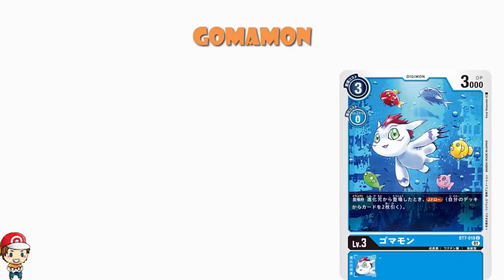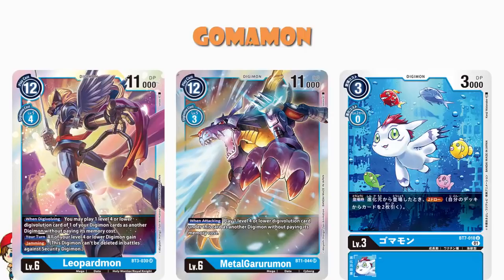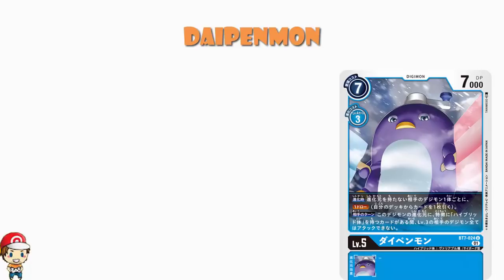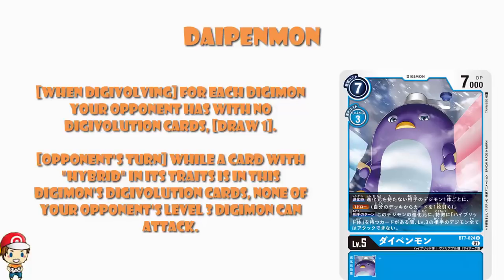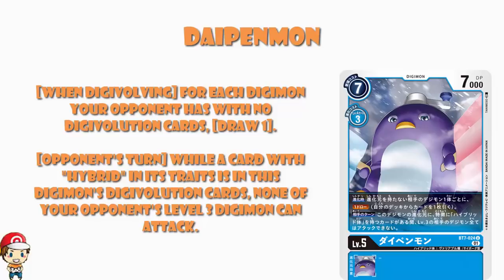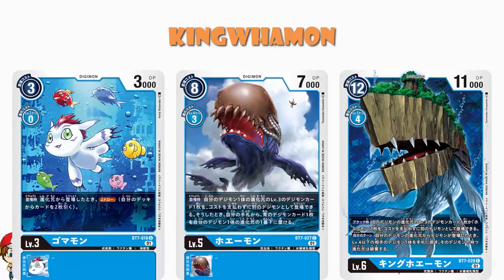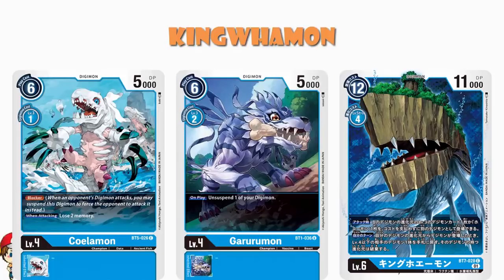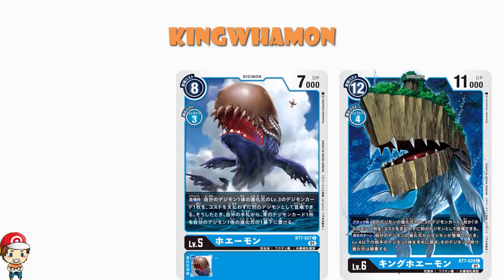I'm in Love! The Best Cards from BT7 are KingWhamon & Daipenmon! (Digimon TCG News - BT7)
I've never been a huge fan of blue but there's some Whales here to change my mind! Come see!